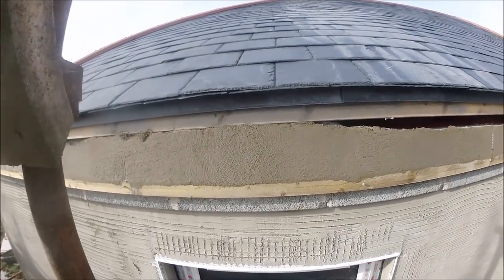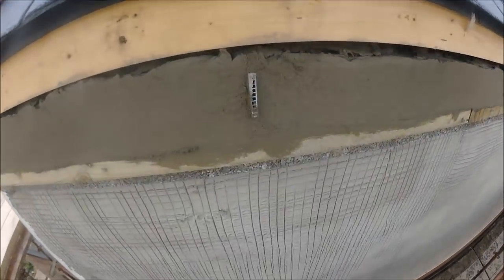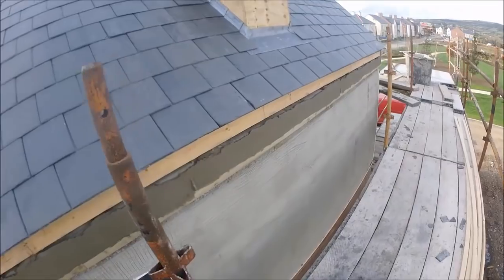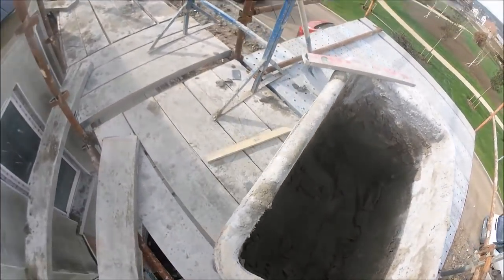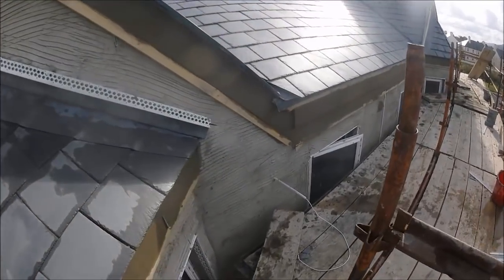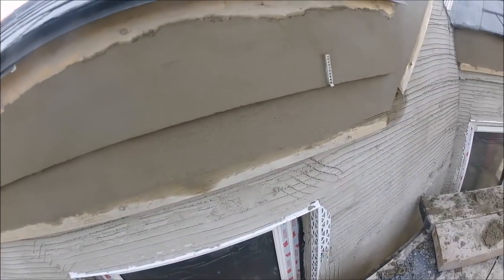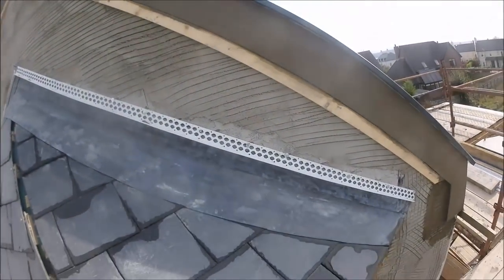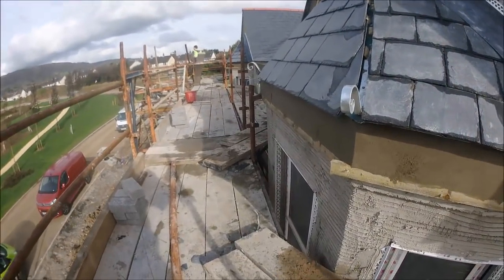Rendering job upcoming work to be done possible how to rendering vids to follow part two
Rendering job upcoming work to be done possible how to rendering vids to follow part two this is a follow up job upcoming Loads of detailed work to be done possible how to rendering vids to follow ??

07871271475 or 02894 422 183

.Damp proofing

.Plasterboarding

HOW TO PLASTER OLD STONE
HOW TO PLASTER
PLASTERING DEMONSTRATION
DIY PLASTERING
CEMENT
RENDER
SAND AND CEMENT RENDER

IF YOUR THIS FAR DOWN YOUR LOST GO BACK TO THE TOP ;)
AND MACSRCIBE